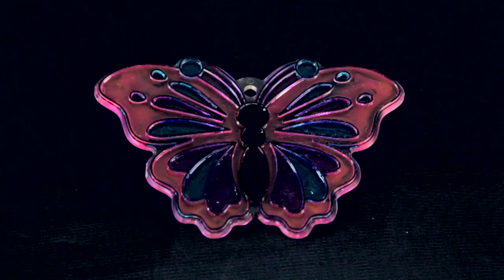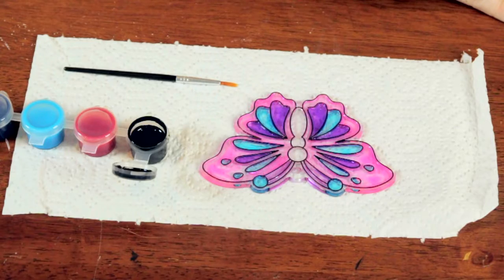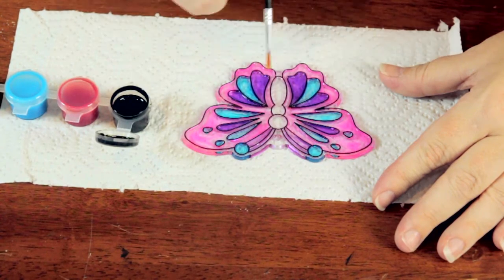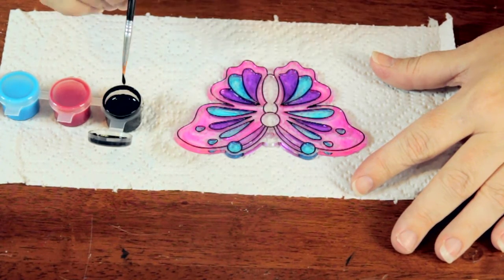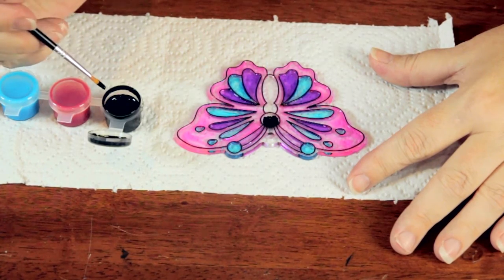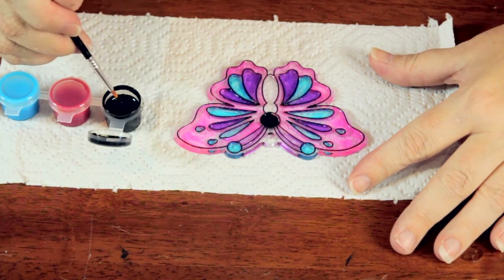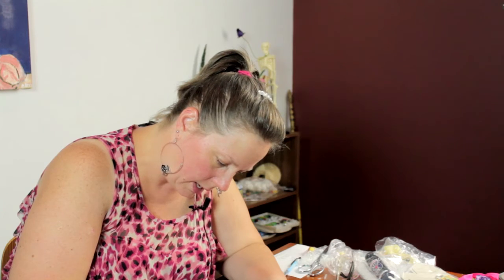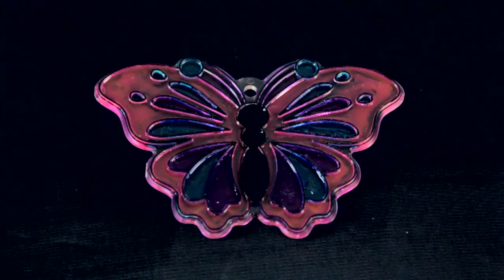Do-It-Yourself Butterfly Suncatchers : Crafty Tips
Do-it-yourself butterfly suncatchers can be put together will supplies purchased entirely from your local craft store. Make do-it-yourself butterfly suncatchers with help from an experienced crafts professional in this free video clip.

Series Description: You can create a wide variety of different gorgeous crafts projects right in the comfort of your own home, so long as you have the right tools and a little bit of know-how. Get tips on crafts projects with help from an experienced crafts professional in this free video series.